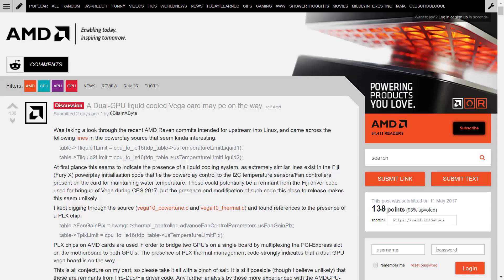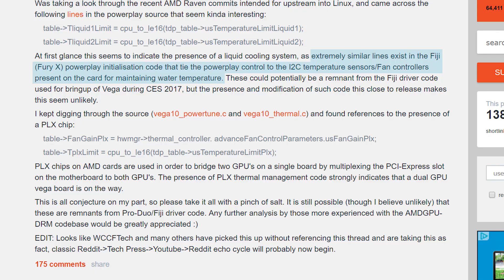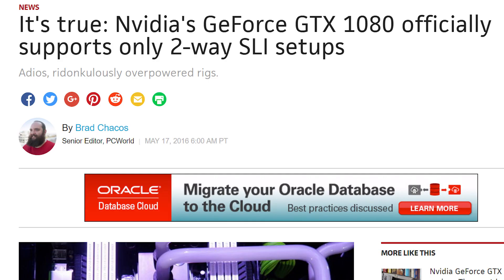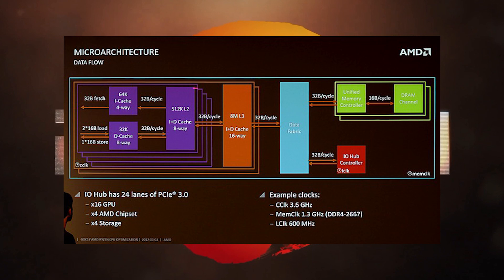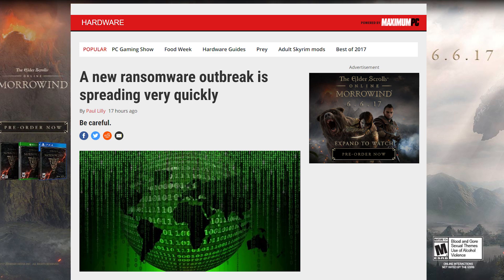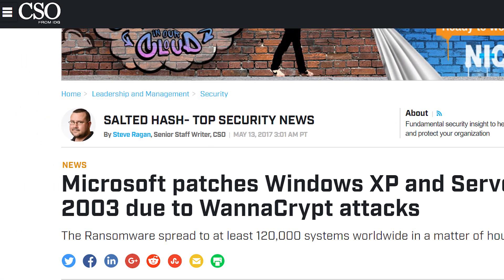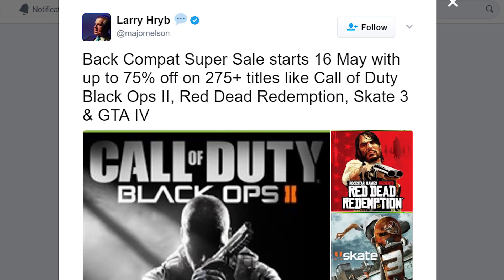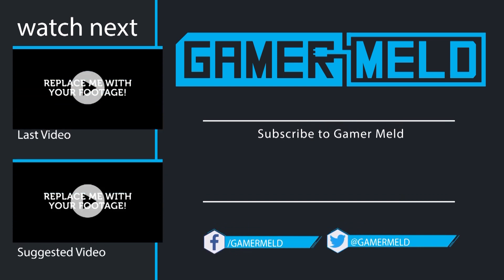Vega May Come Water Cooled??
Could Vega have a dual water cooled model and so much more!